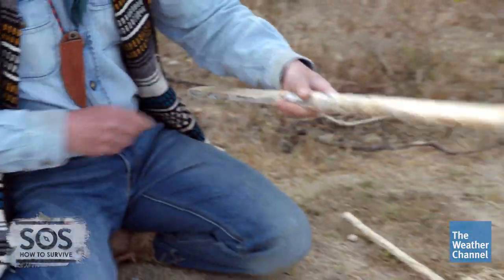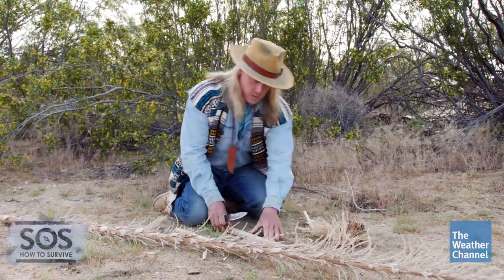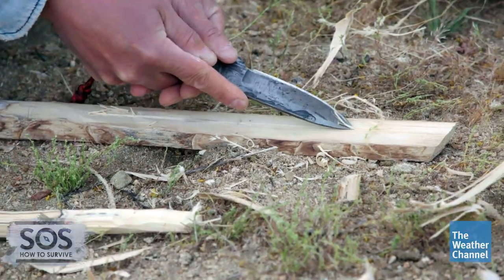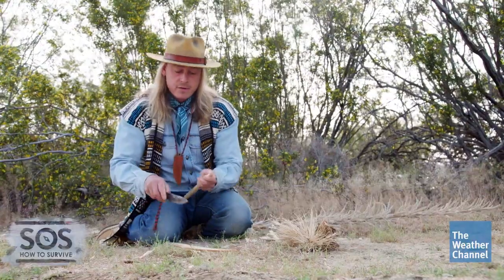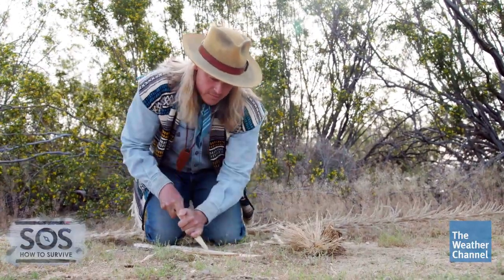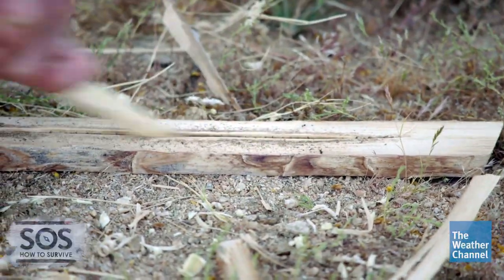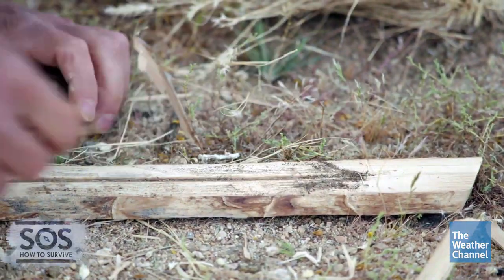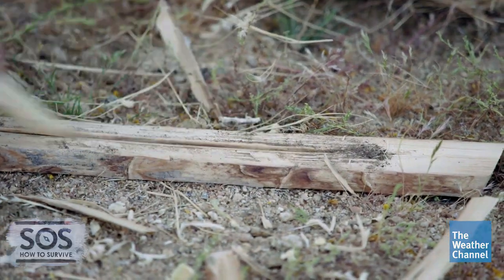SOS: How to Survive - The Sotol Fire Starter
In this clip, survival expert Creek Stewart shows you how to make a long lasting fire using the sotol plant in the desert.